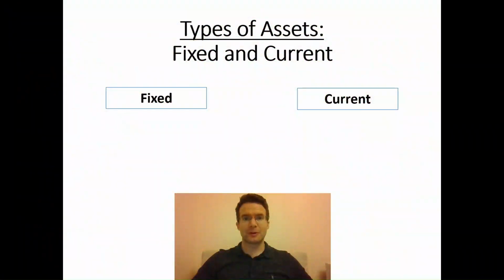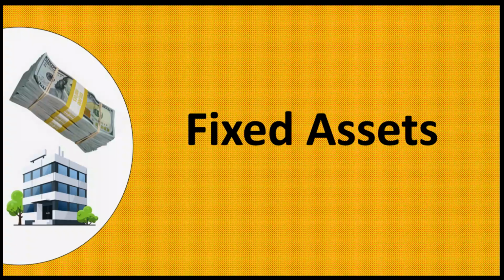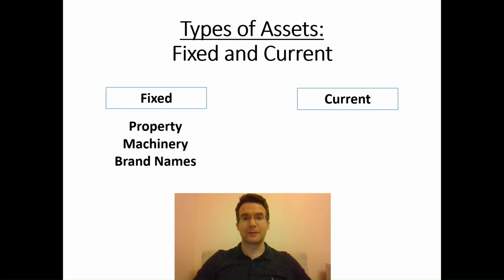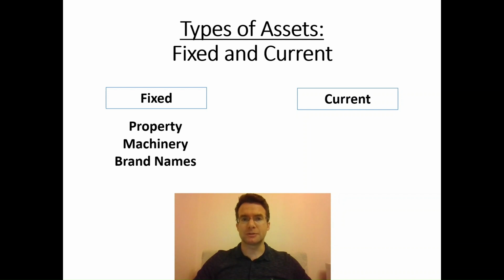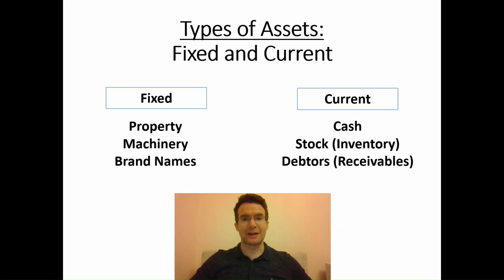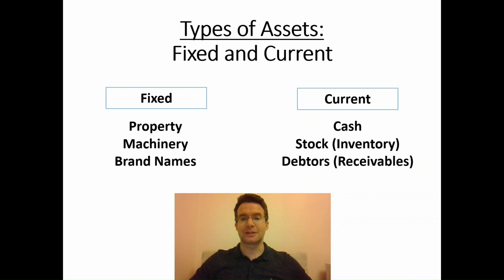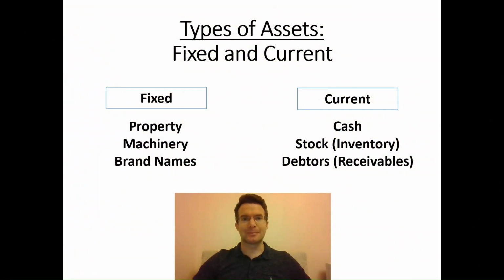Fixed vs Current Assets ✅ What’s the difference?!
This video clarifies the difference between Fixed and Current Assets found in a business' Balance Sheet. It also discusses the level of liquidity that each of these asset classes possess.

Video sections include:
1) The difference between Fixed and Current Assets
2) Fixed Assets
3) Current Assets
4) Liquidity level of Fixed and Current Assets

Assets and Liabilities make up the Balance Sheet. This is one of the financial statements that accountants have to create for a business at the end of each financial year.

Understanding the difference between Fixed and Current Assets is vital when assessing a business’ liquidity level, i.e. their ability to pay short-term debts with cash. You may assess a business' liquidity level through Ratio Analysis.

Leave a comment to request future videos.